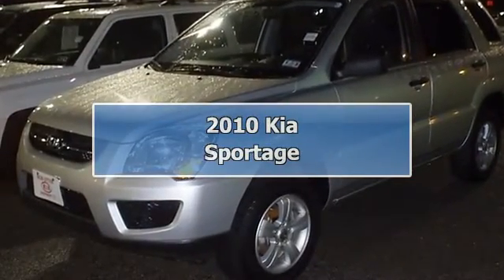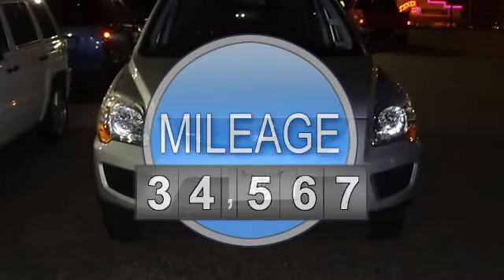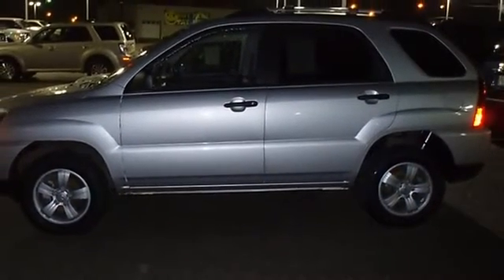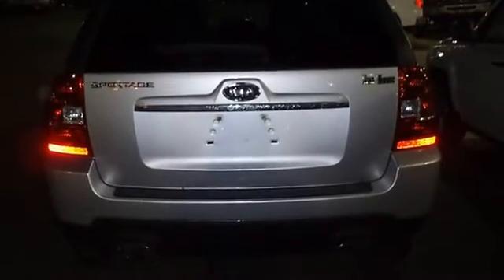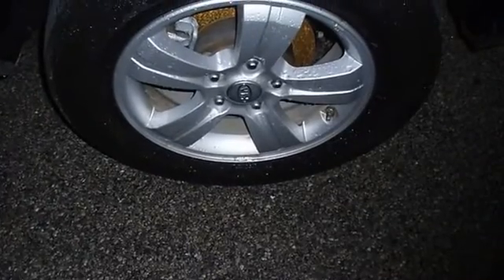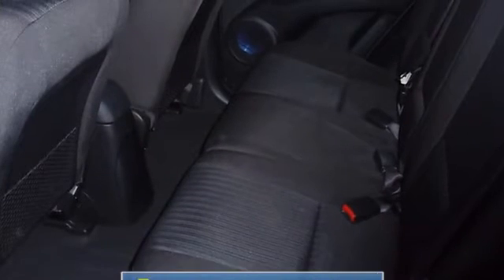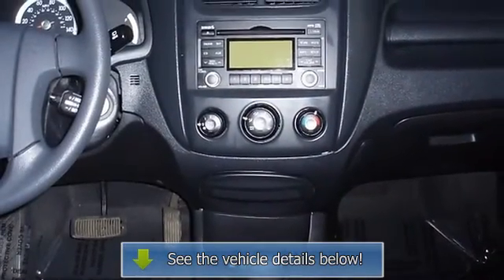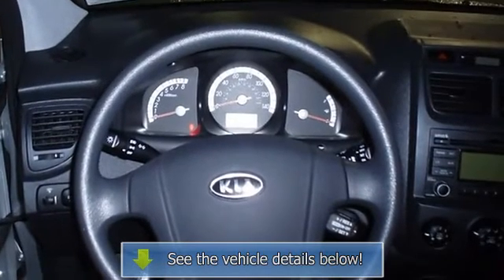2010 Kia Sportage - Blake Utter Ford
215 N. Hwy 75

For Sale: 2010 Kia Sportage
VIN: KNDKG3A45A7692711
Engine: 2.0L DOHC 16-valve I4 engine
Drivetrain:
Transmission: Automatic
Mileage: 44,151
Color: Steel Silver (exterior) Other (interior)

Features:
2010 Kia Sportage S U V will take care of all your family hauling needs!  One owner!  Nice options: Power windows, power locks, power mirrors, cruise, cd, and much more!  Almost new tires. The paint has a showroom shine. Mainly highway mileage. 100% AutoCheck guaranteed! Very clean interior! The balance of the factory warranty will be transferred to the new owner of this vehicle. All electronic components in working condition. All interior components are in good working order. Competitively priced for a car in this condition. The 2010 Kia Sportage: the perfect blend of daily driver and family hauler.  View all our inventory automatic transmission